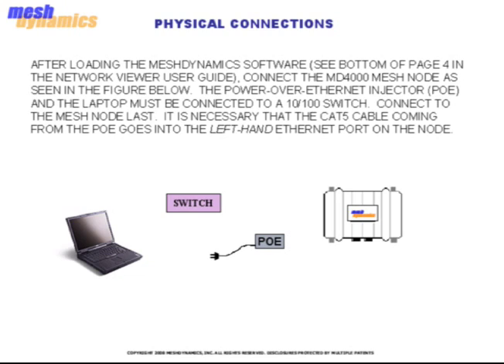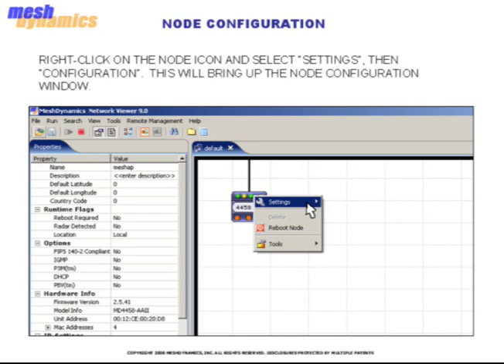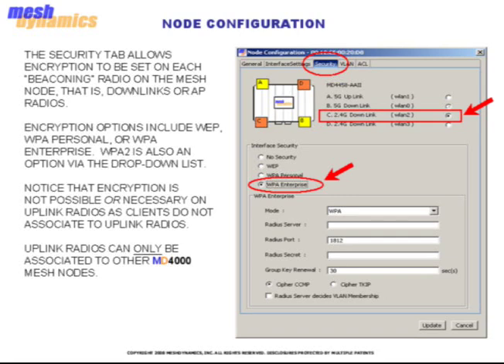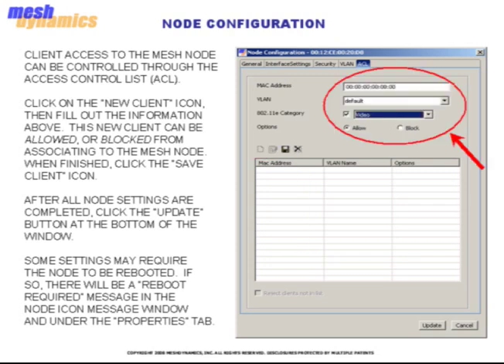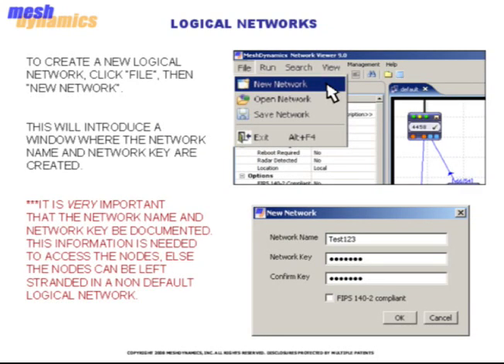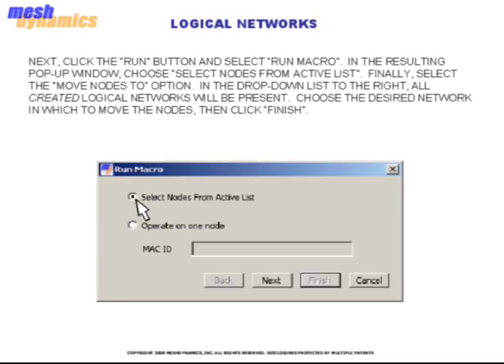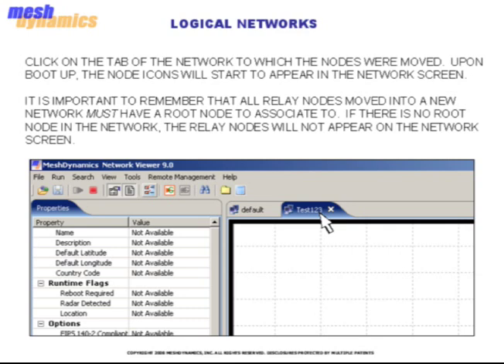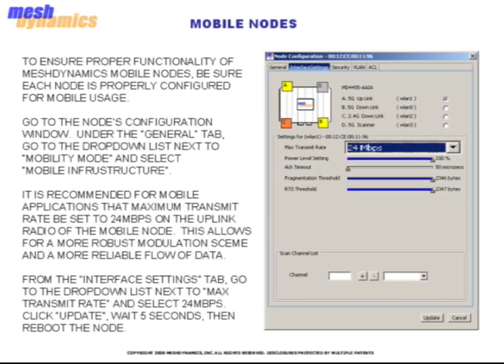Configuring MeshDynamics Mesh Networking Products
Step by step instructions on configuring MeshDynamics MD4000 mesh networking products: setting mesh node security and performance parameters through the Network Manager configuration dialogs. These include modifying factory default parameters, setting security parameters, (802.11i) setting up VLANs, QoS (802.11q)  efficient video streaming (802.11e).